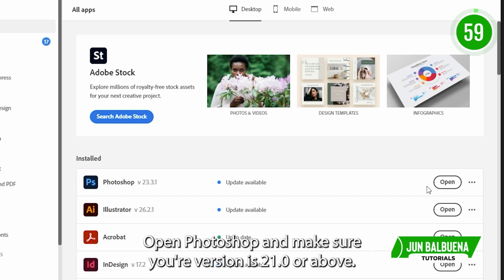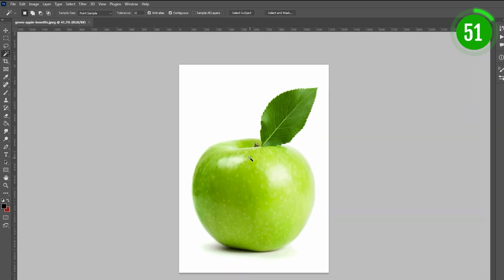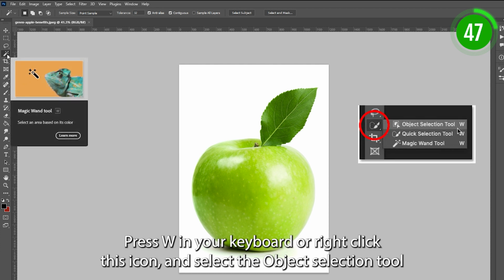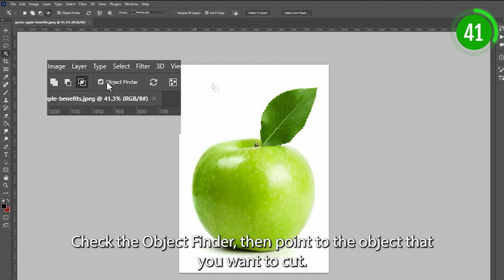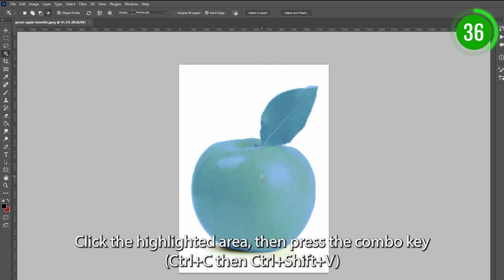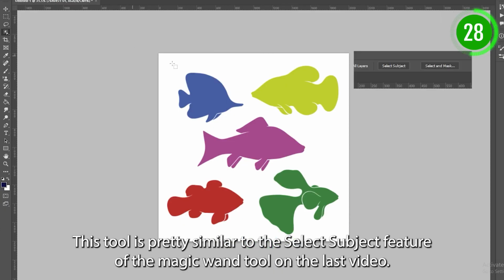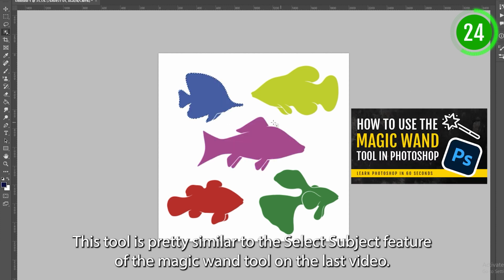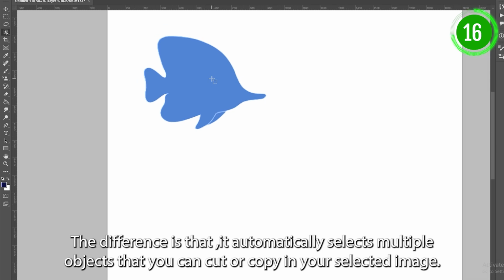Quick way to remove background in Photoshop CC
In this video you will learn how to use the Object Selection Tool. The Object Selection tool is useful for automatically selecting objects or regions such as people, cars, pets, sky, water, buildings, plants, and mountains in an image. Select the Object Selection tool (W) from the toolbar in the workspace.